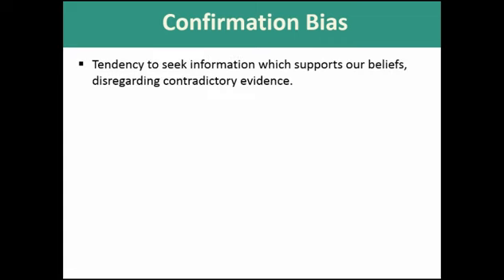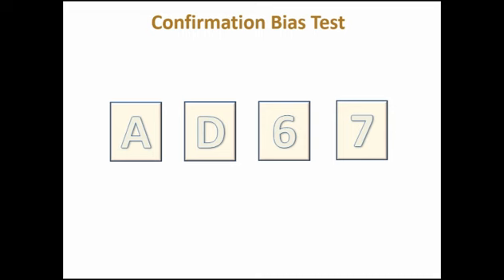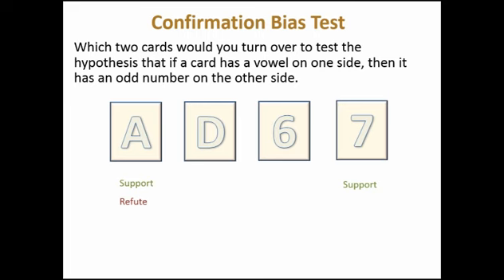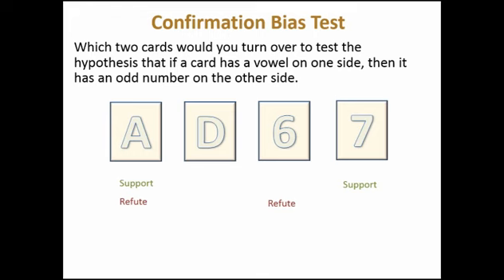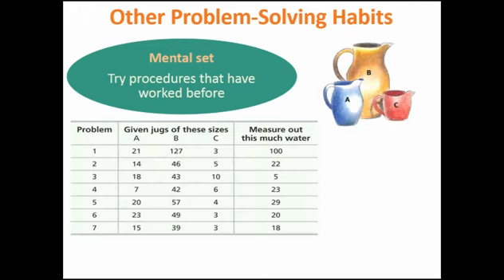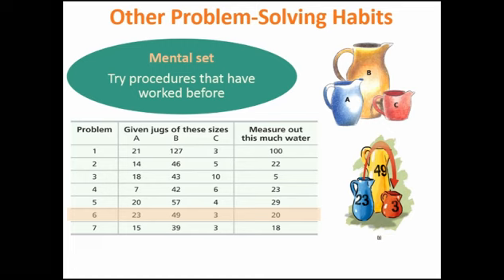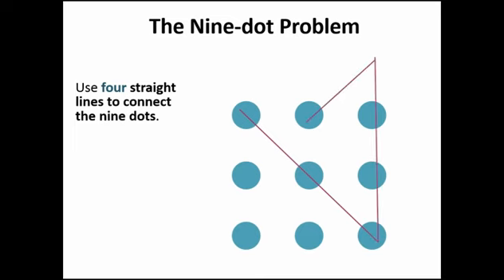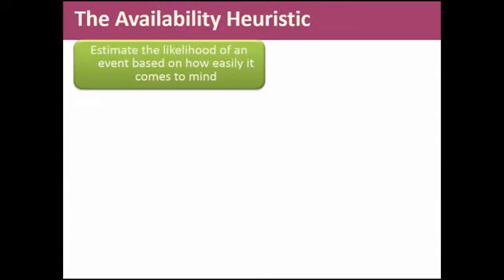Exploring Psych Ch 9 Obstacles to problem solving